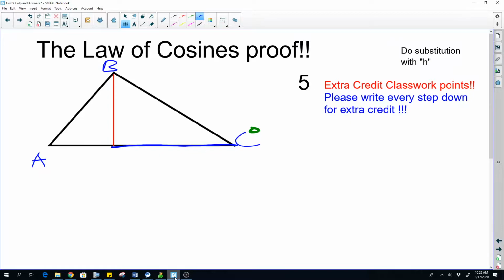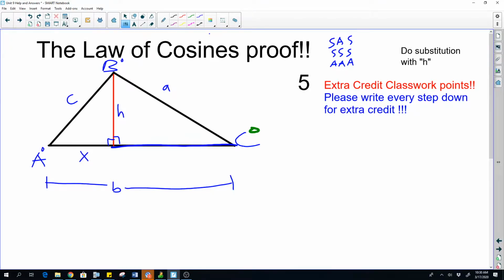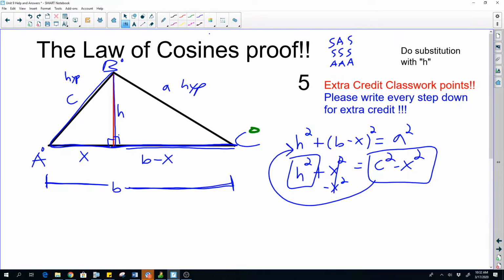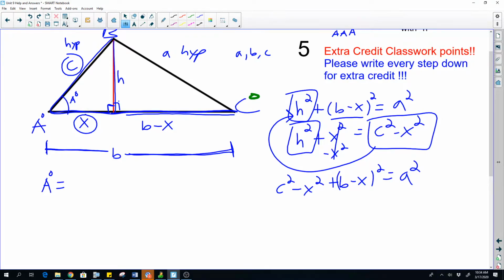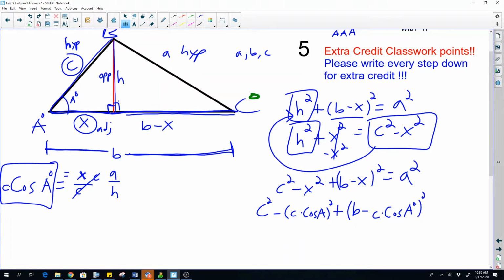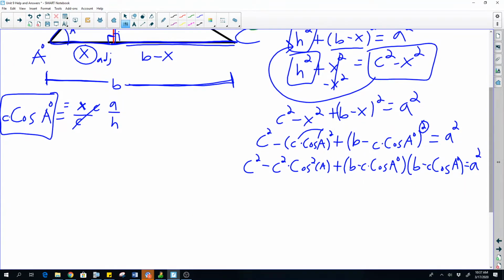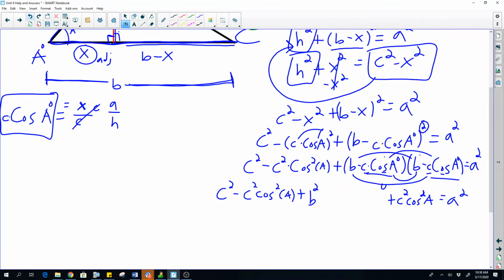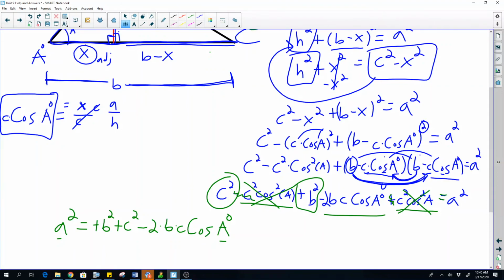Extra Credit Proof of Law of Cosines